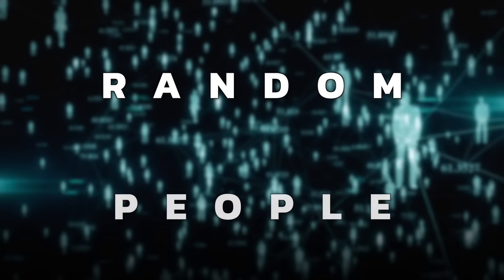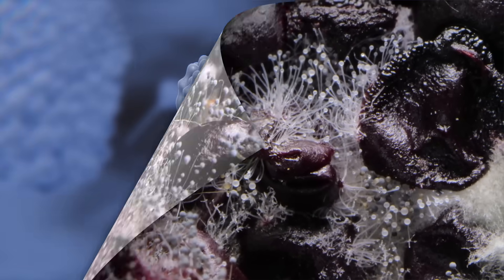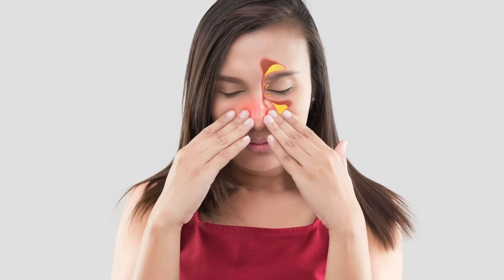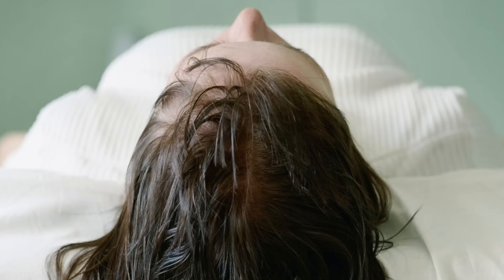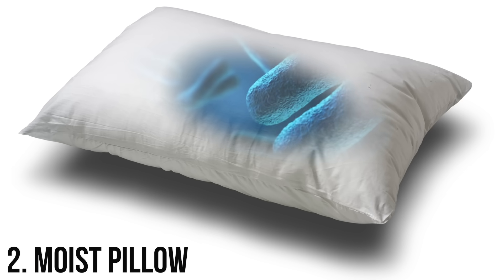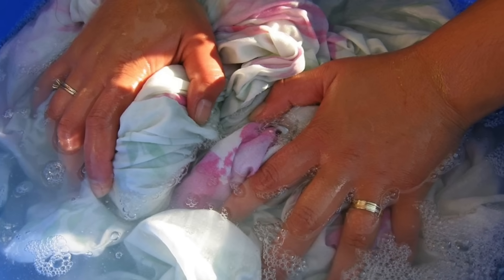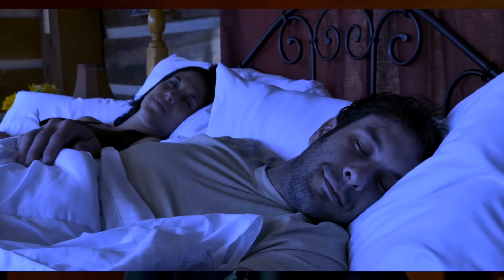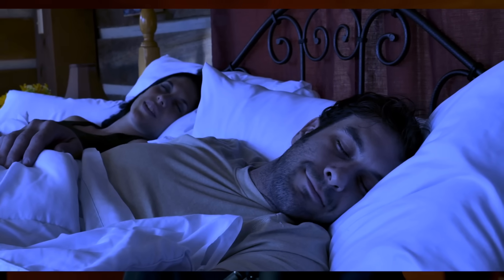The Cause of Your Sinus Stuffiness (Congestion) Is Hiding in Your Pillow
Find out about a surprising cause of unexplained sinus congestion and snoring. The cause of chronic nasal congestion could be hiding in your pillow!

0:00 Introduction: A hidden cause of sinus congestion
0:27 Microbes in your pillow
1:10 Rhinitis
1:35 How do I know if my pillow is causing my sinus congestion?
2:07 Easy remedy for sinus congestion

Today, we’re going to talk about one of the hidden causes of chronic sinus congestion. Microorganisms in your pillow could be causing sinus pressure, nasal congestion, difficulty breathing, and snoring!

The average pillow has 7000 spores of 4 to 16 different types of fungus, especially if your pillow is made of synthetic material.

The fungus found in your pillow is a frequent cause of rhinitis, or inflammation of the sinuses. The fungus feeds on nitrogen and dead skin—and can affect the respiratory system.

Fungus spores are activated by moisture, so your sweat, drool, and wet hair intensify the problem. Spores can even grow roots into the fibers of your pillow.

Here are 4 signs that fungus in your pillow may be causing sinus congestion:
1. Discoloration on the pillow
2. Moisture on the pillow
3. Odors from the pillow
4. Sudden change in mucus membranes (difficulty breathing, stuffy nose)

To solve this problem, wash your pillow at least once monthly and ensure it’s completely dried. It’s also essential to clean your pillowcase at least once per week. Your pillow won’t last forever, so be sure to replace it once yearly.

I hope this helps you reduce sinus congestion and improve your sleep.